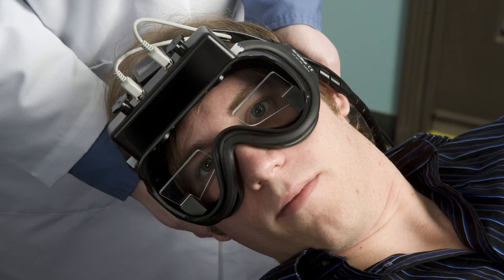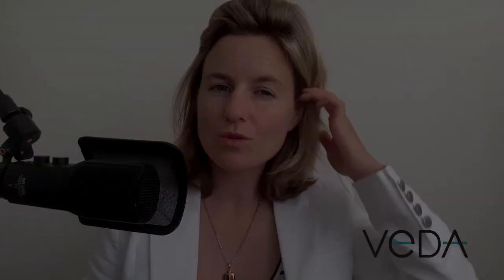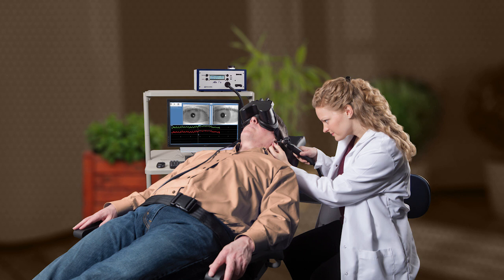Vestibular Audiological Testing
Vestibular audiologist, Joey Remenyi, describes some of the audioliogical tests that are done to gather information about the health of your ears, which is used in conjuction with a complete medical history to diagnose patients who experience dizziness, vertigo, tinnitus and imbalance.